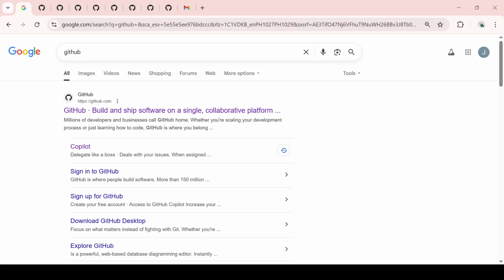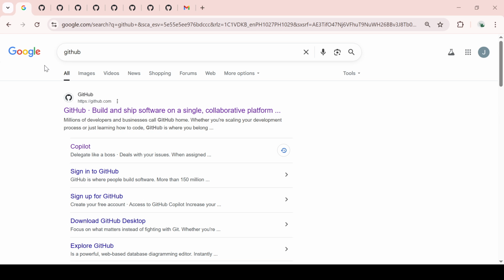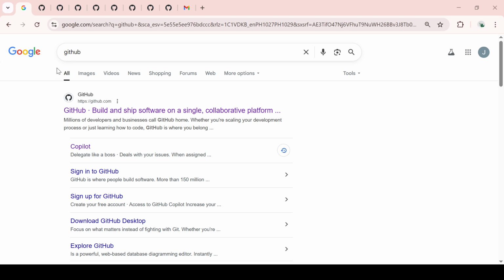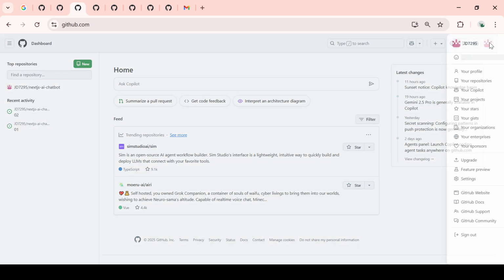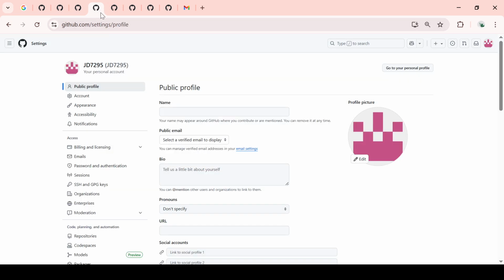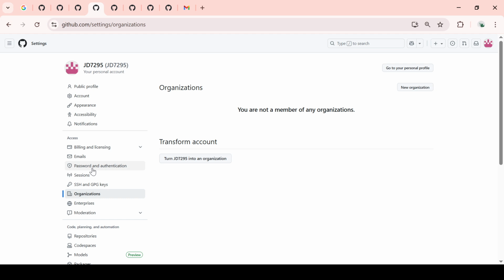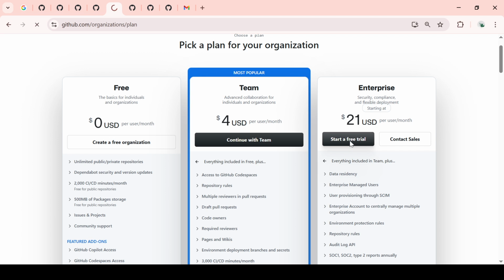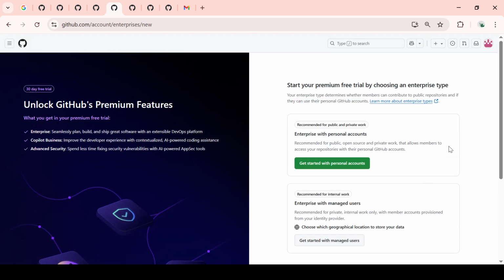How to Create Github Organization [2026 Full Guide]